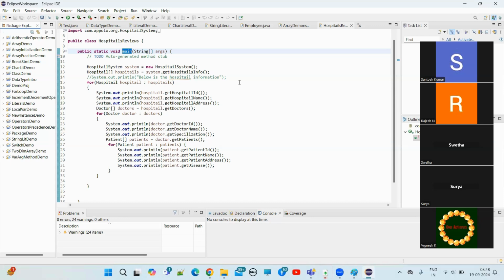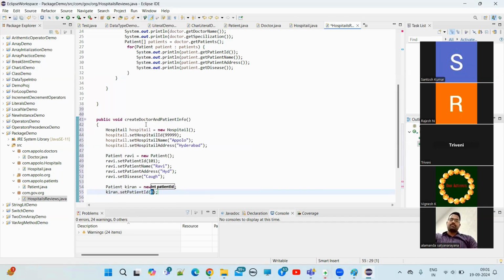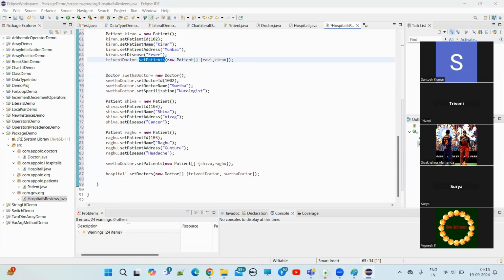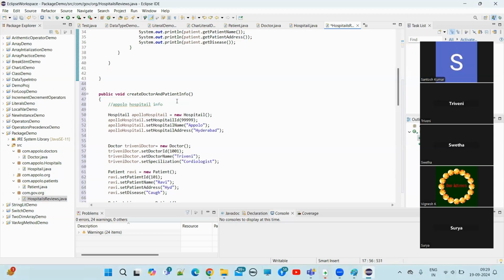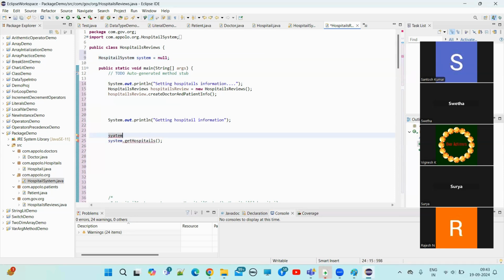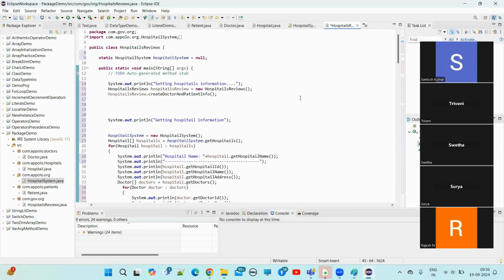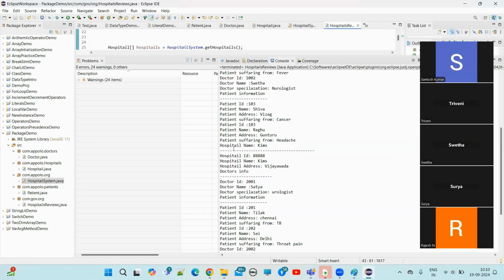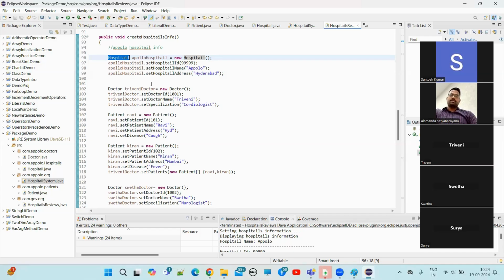Example on packages and import stmts part2| Java Tutorial| Full Stack Java | Java Online Training